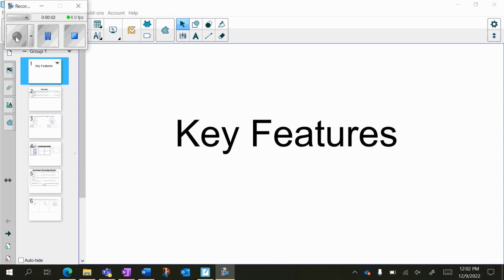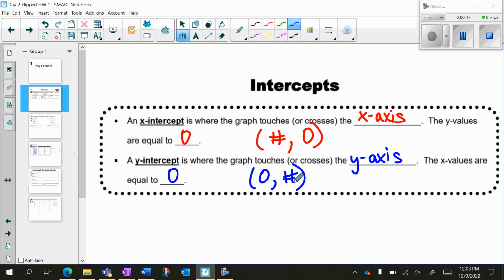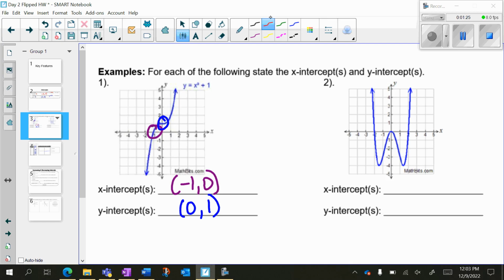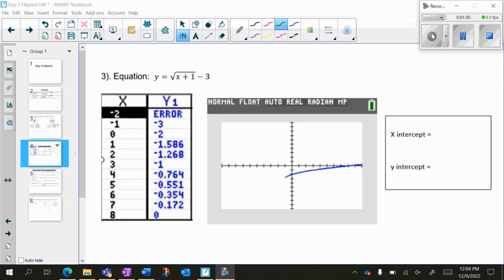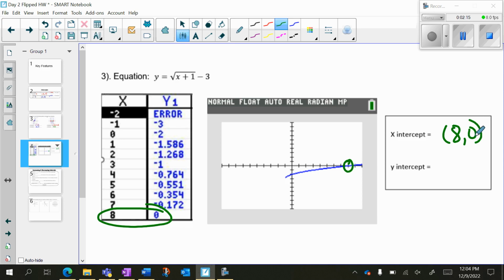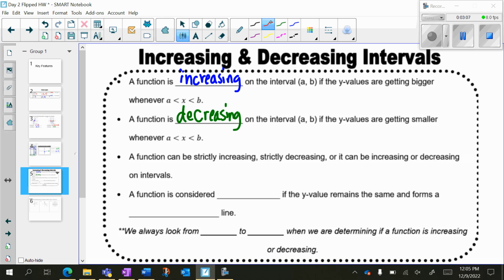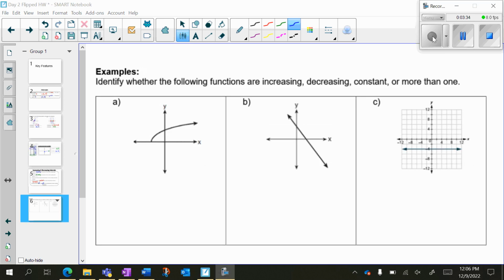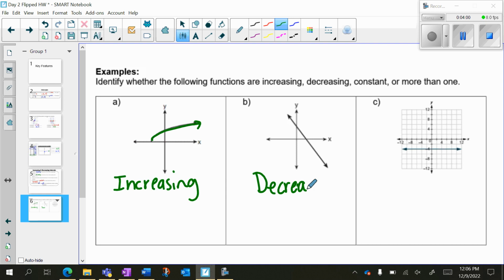Key Features - Intercepts and Inc./Dec. Intervals